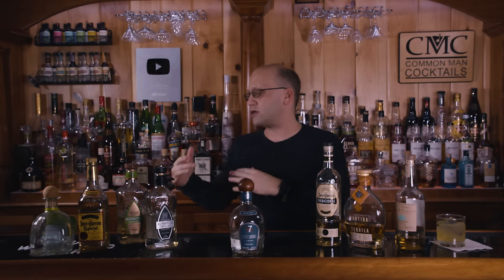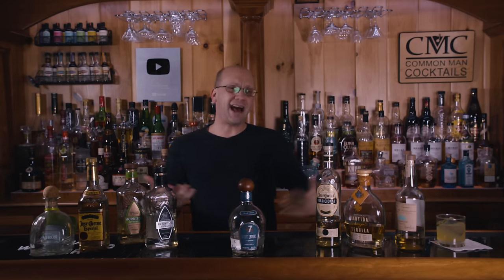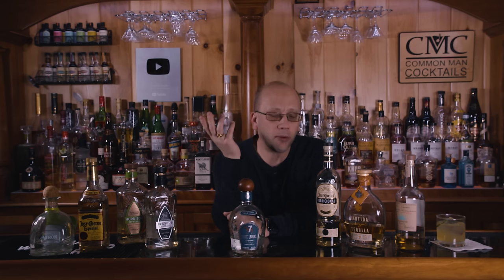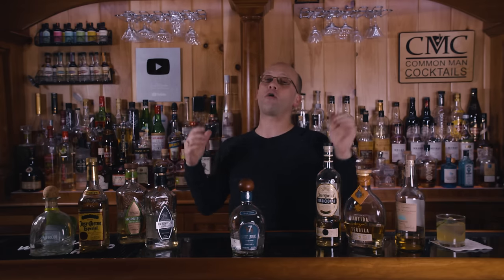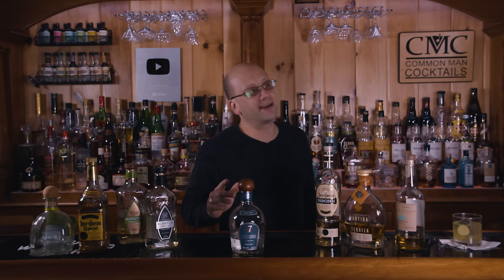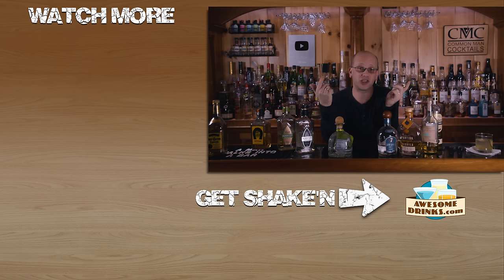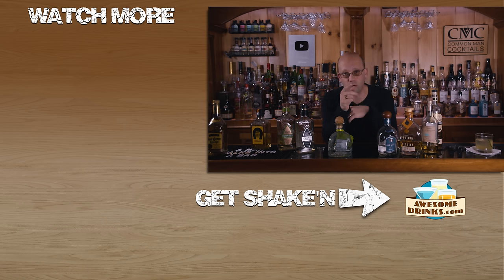"Dirty Little" Secrets of the Tequila Industry / Diffusers, Additives, and More!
Time to uncover some of the dirty little secrets of the Tequila industry. Are you paying too much for your tequila? How companies take shortcuts to produce cheap product then gouge you for it.

There are a few unique ways Tequila companies can attempt to scam you into product. The most obvious (due to labeling) the use of a mixto tequila, in which companies can offer a product that only contains 51% of the precious flavor of agave, and fill the rest in with other junk and still call the product "Tequila."

The big game changer, however, is the use of a diffuser to chemically treat the pina of the agave to express sugar vs. the more traditional cooking style used by more top shelf tequila brands. One can meet in the middle with the Autoclave which you can sorta define as the "next generation technology for cooking agave." You're speeding the cook time with a sacrifice on overall flavor.

However, the real sacrifice comes through the use of a diffuser. This allows brands to use immature agave as well as the mature agave to produce a more neutral flavored spirit, and then they can use additives to make the taste "more expensive." If you're buying a diffuser tequila for under $25 you can expect to "get what you paid for", but if they charge you top shelf pricing in a fancy bottle... you're getting scammed, and it's all legal.

Why oak age your tequila when you can just add oak extract? Why use mature agave when you can just add glycerin and cooked agave concentrated flavor then darken with caramel color? Shady Business indeed!

Here are some of the key areas you can use to further your discover and research on the topic:

Drink Responsibly.